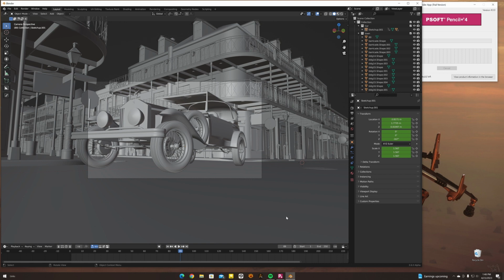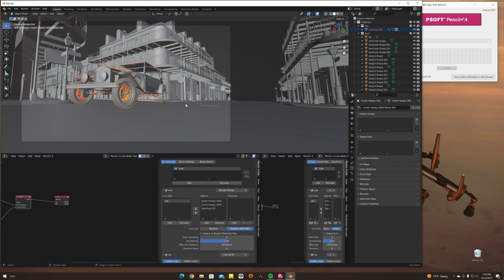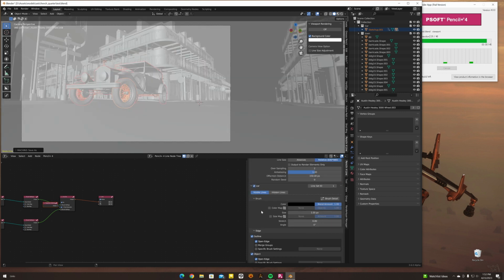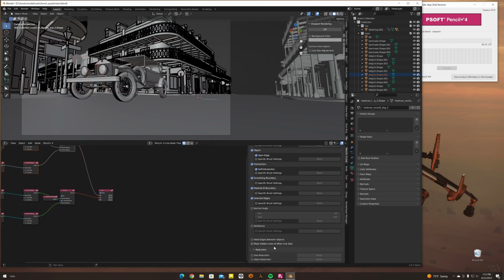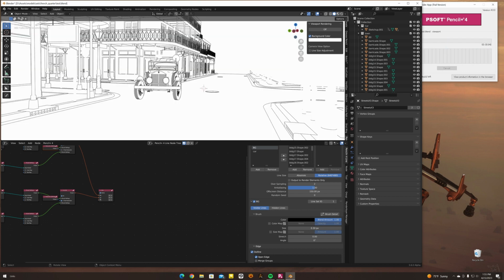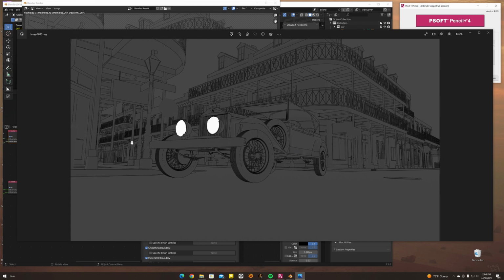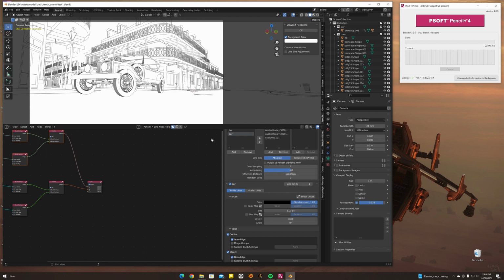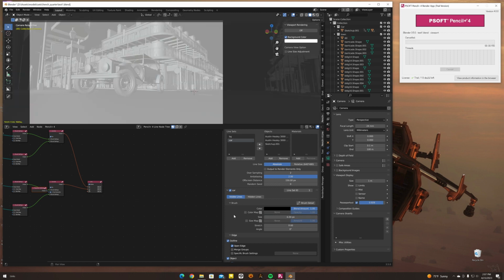PSoft Pencil +4 and Blender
This is software (Pay) from a japanese company created for animation production that creates customizable lineart over 3D models .  This is the Blender plugin

Here is a japanese stream a studio did demonstrating the software

It has a lot of abilities that go beyond the regular lineart funtion that comes with Blender but at $475 its quite pricy for individual use.